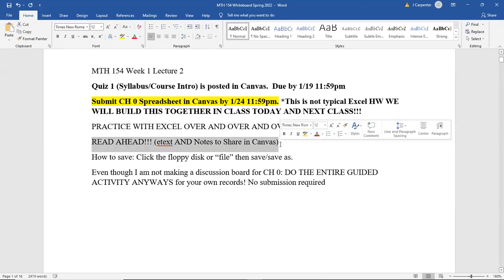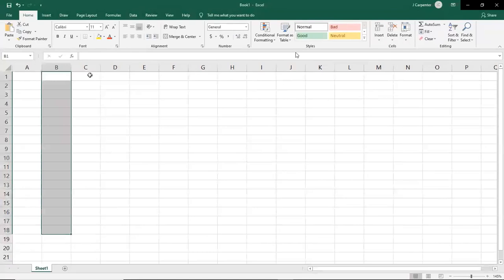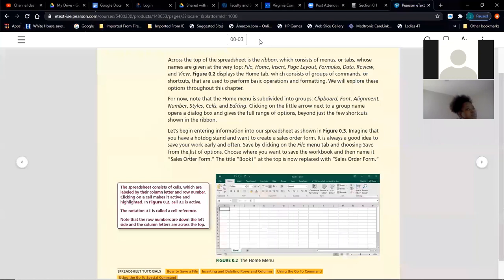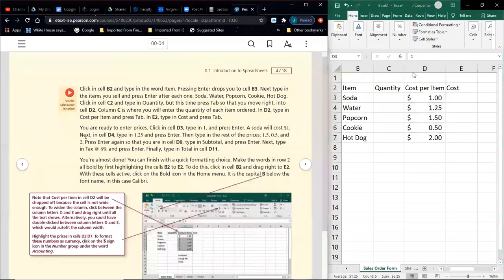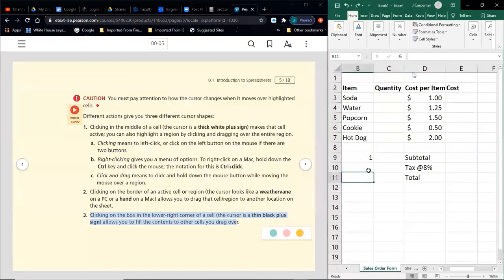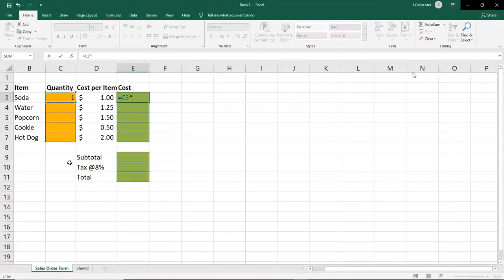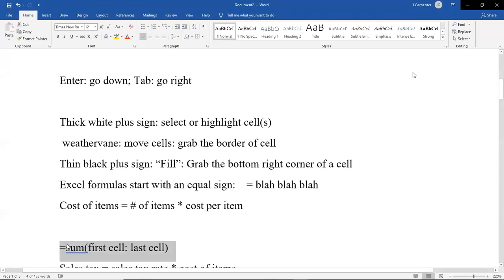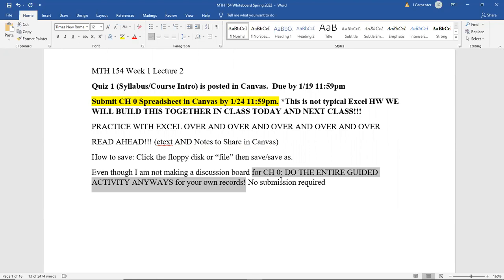MTH 154 1/12/22 Lecture: Intro to Excel Pt 1